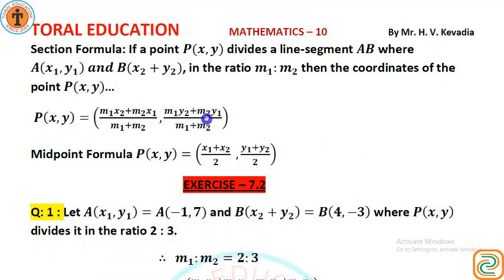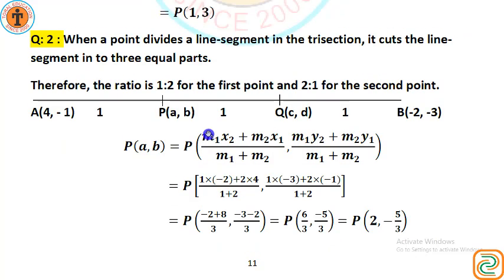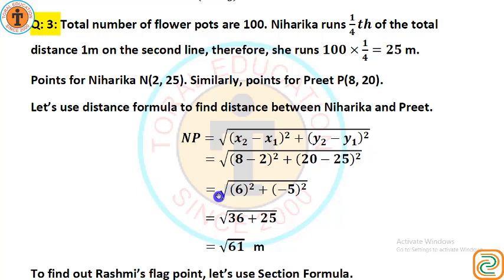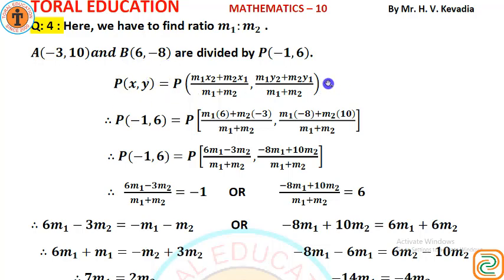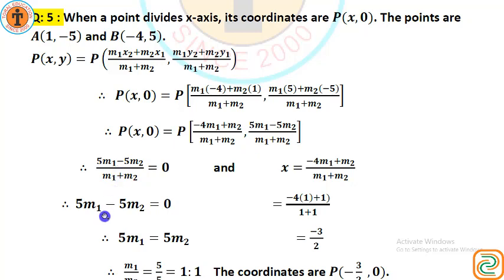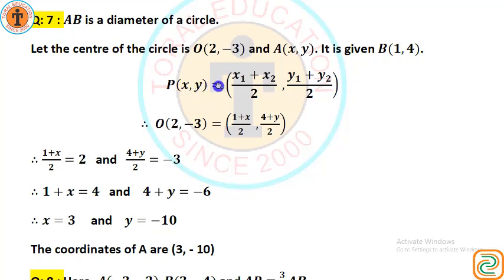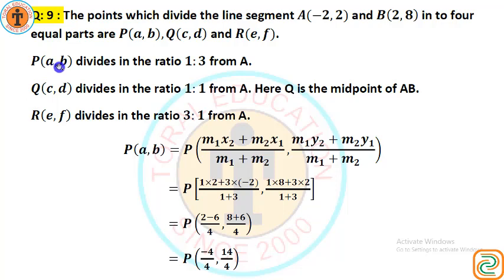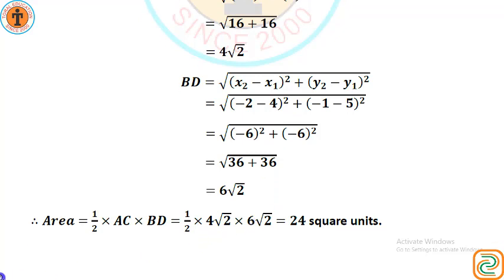Maths - 10, L - 7, Topic - 2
Never miss this video, it will grow your knowledge.